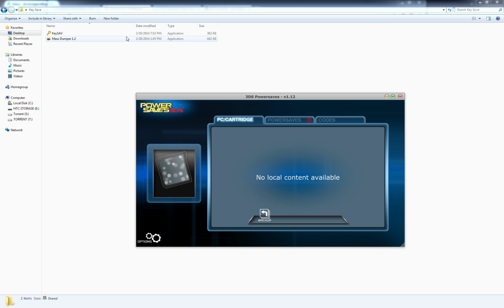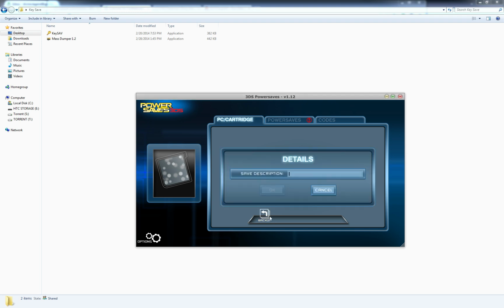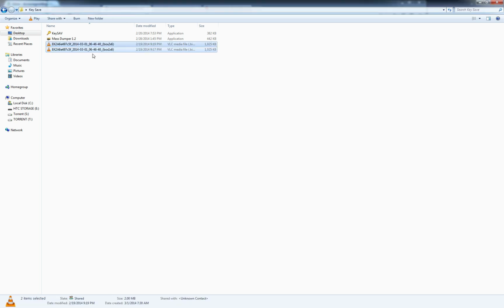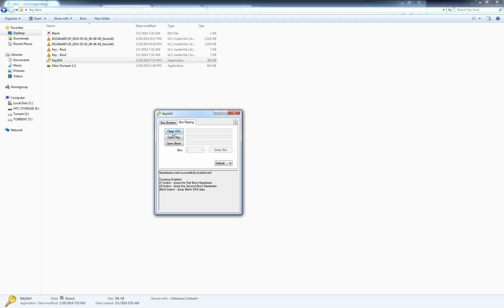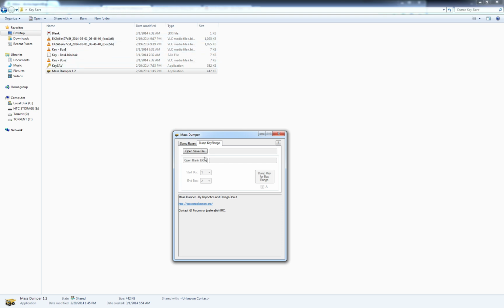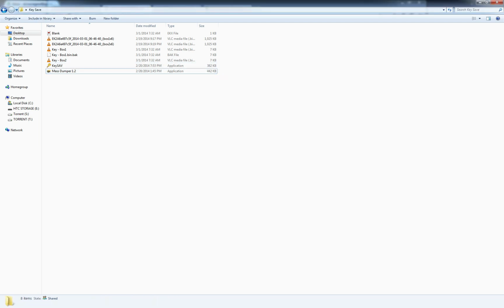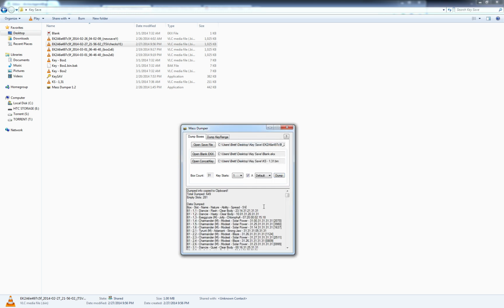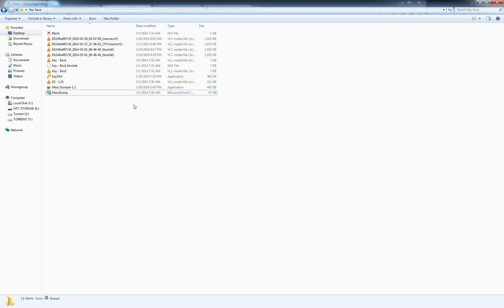How to setup KeySAV and Mass Dumper using Power Saves - Pokemon X/Y